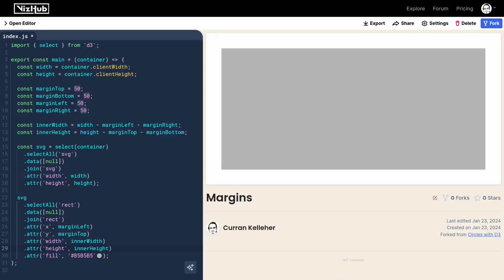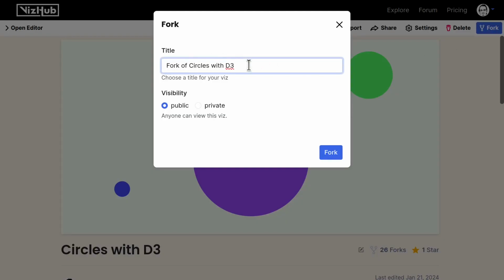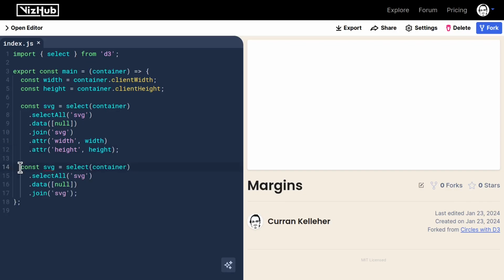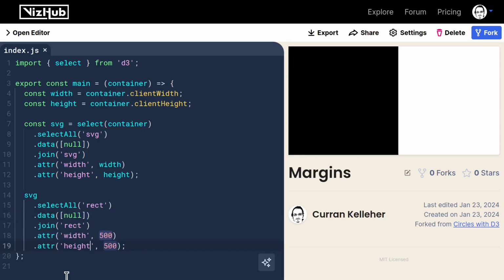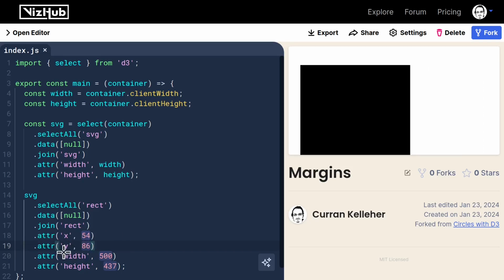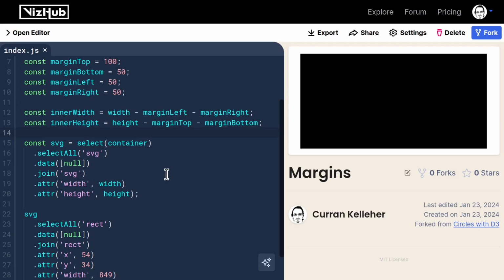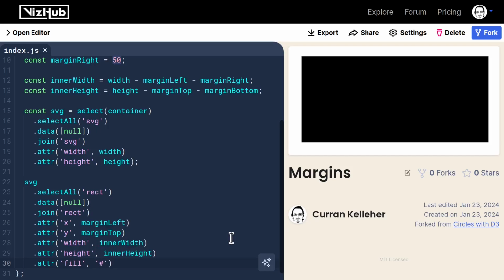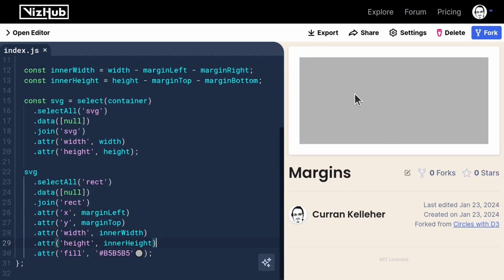Margins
We define the "inner rectangle" for our visualizations using margins!